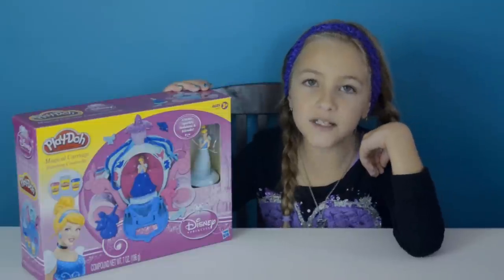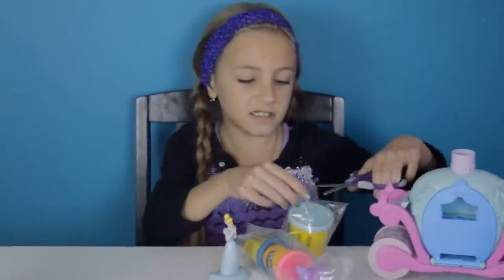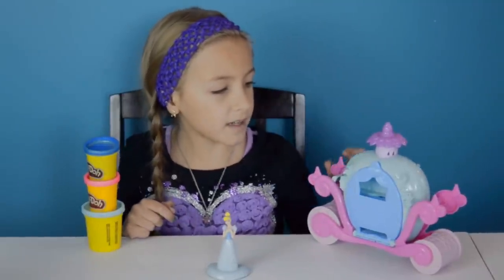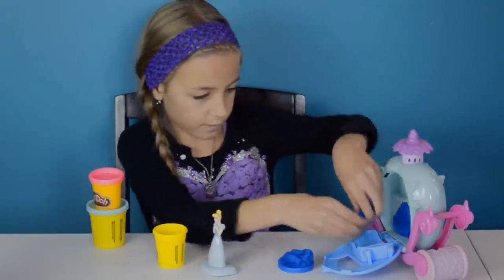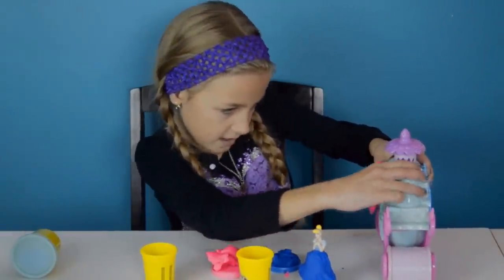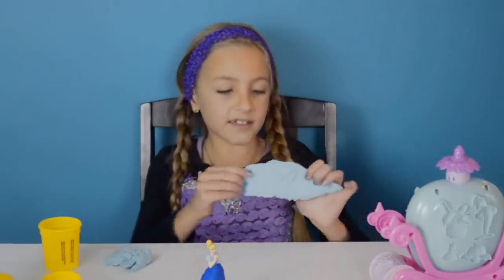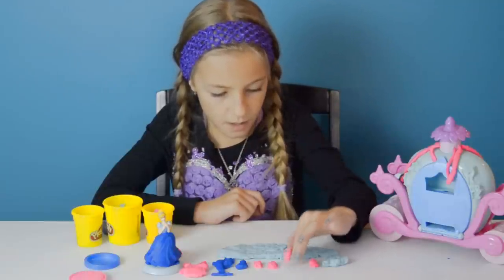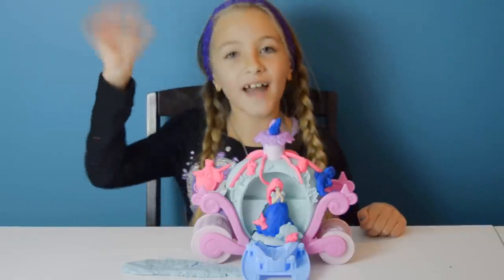Play-Doh Magical Carriage Featuring Disney Princess Cinderella Play Dough Toy Review HD - PLP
In this video I am opening Play-Doh Magical Carriage Set Featuring Disney Princess Cinderella.
Cinderella needs your help getting ready to meet her Prince Charming at the royal ball. It's fun and easy to create sparkly gowns for her again and again. Just load some Play-Doh compound, place the mini-princess doll into the carriage, and close the door. When you take her out, she'll be wearing a gown that you can decorate with fun half-molds and all the shimmer and shine you can imagine. She'll be a princess before you know it!
Thank you for supporting me with your views and  watching this review by PrettyLittlePeacock PLP!

Play-Doh in other languages: Plastilina, Пластилин.